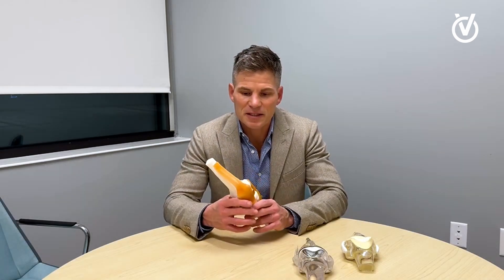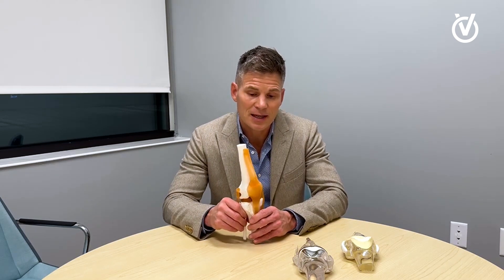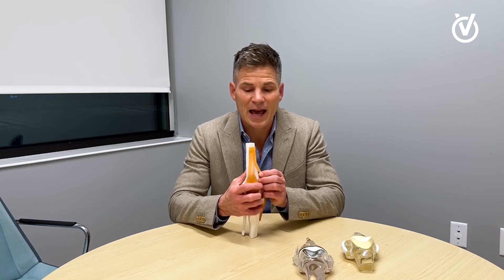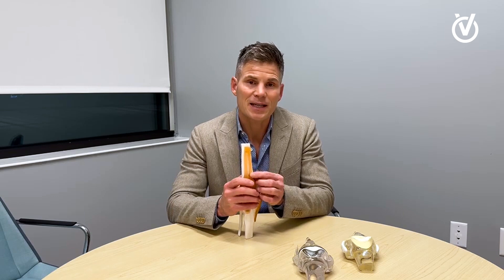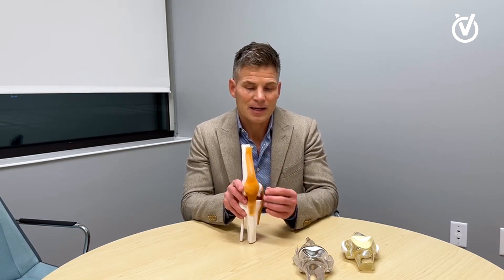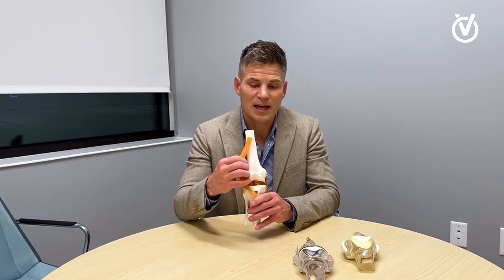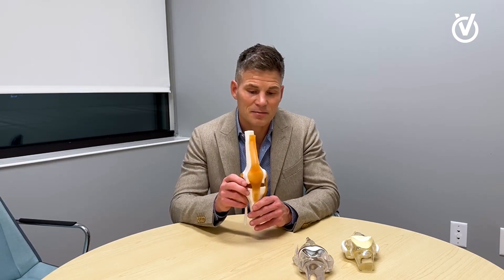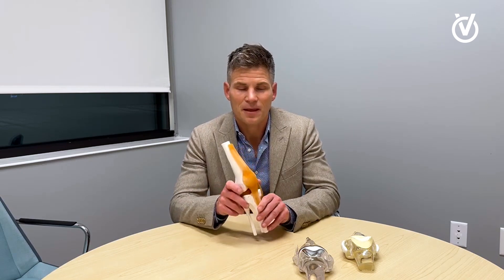SubV Knee Explained | Michael A. Wind, Jr., MD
Join Dr. Michael Wind to learn more about the subvastus approach to the knee replacement. The SubV knee approach allows your surgeon to perform a knee replacement without making an incision in the quadriceps tendon. This makes for a quicker and less painful recovery.